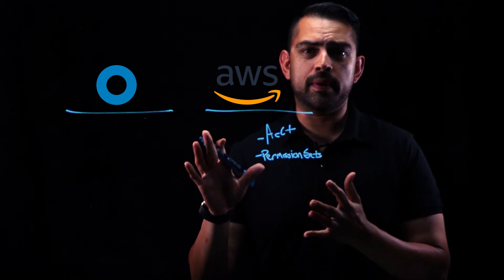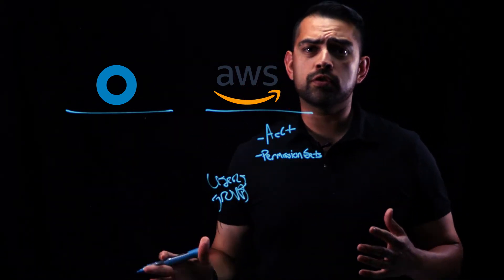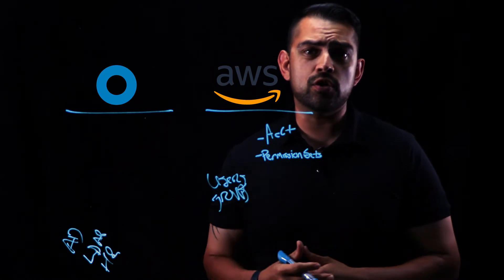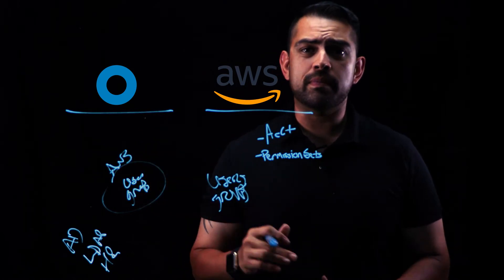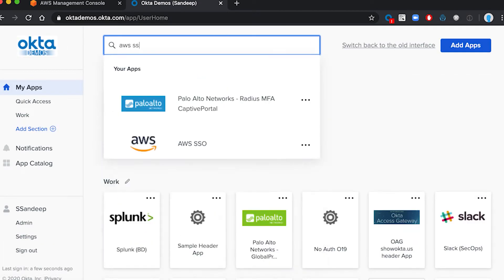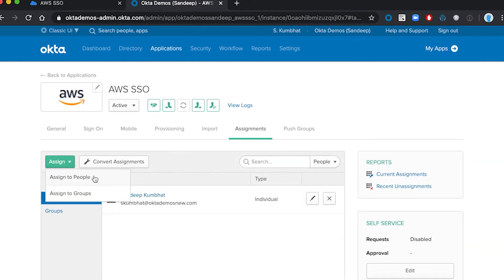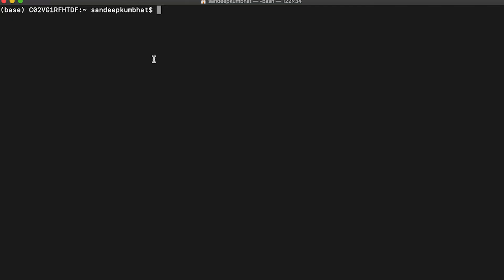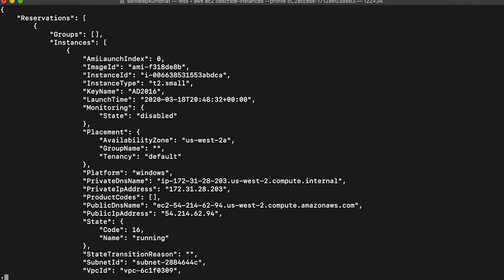Okta + AWS SSO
See how Okta integrates with the new AWS Single Sign On portal. Create users and groups in AWS directly from Okta and take preview the upcoming AWS Workflows Connector.